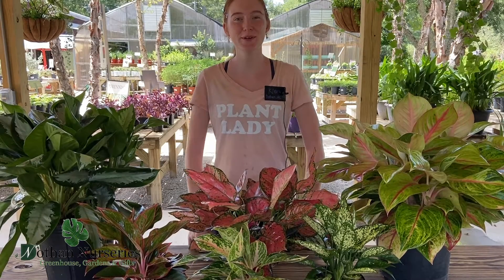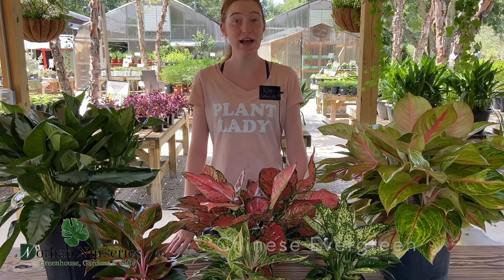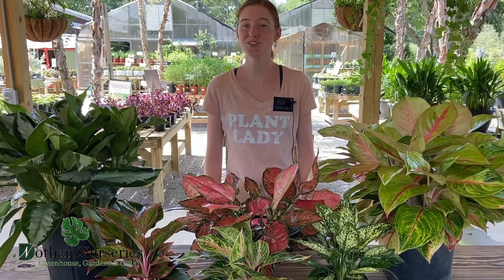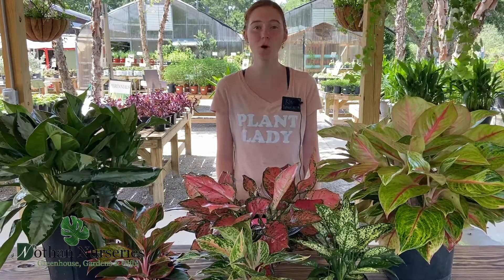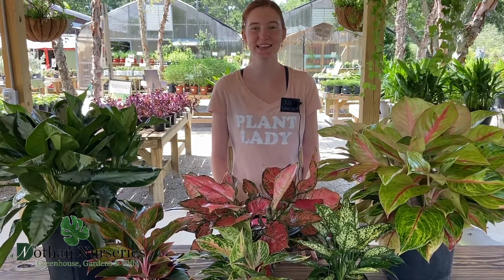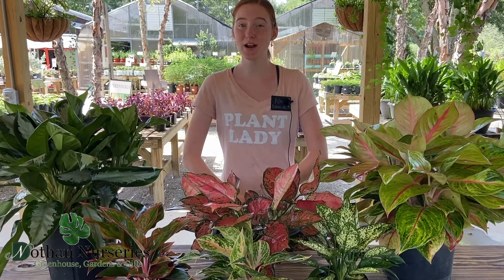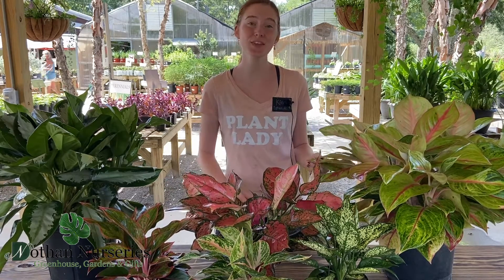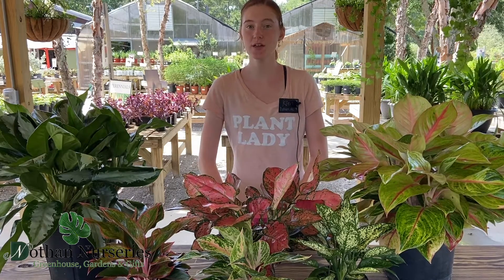Chinese Evergreen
What's not to love about this colorful plant that tolerates low to bright light. They are the perfect plant for a corner or darker spot in the house. They are going to want to dry out in between watering.